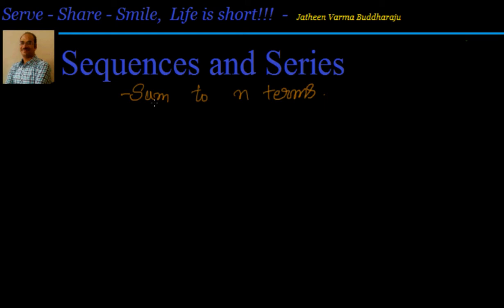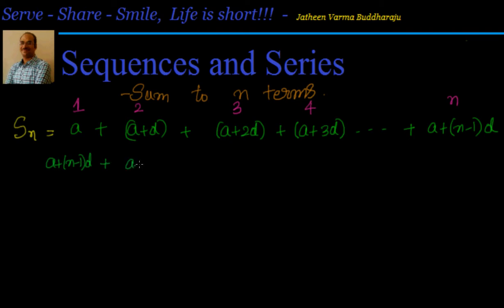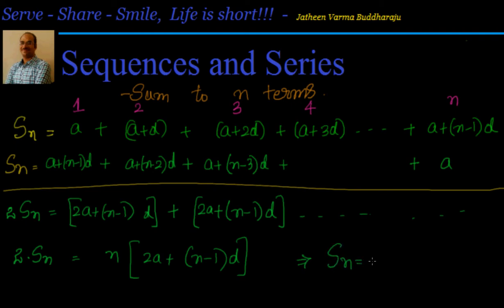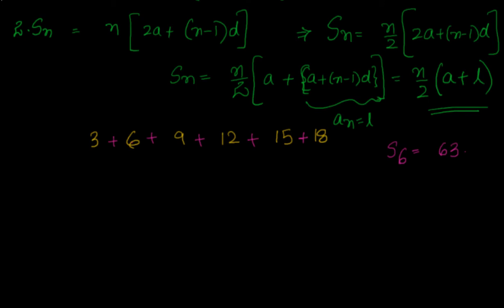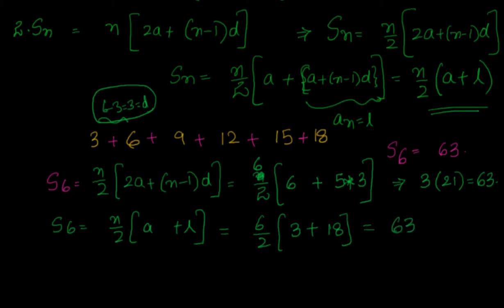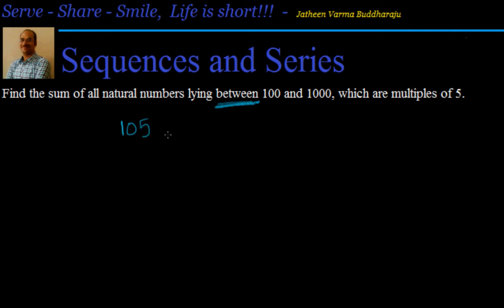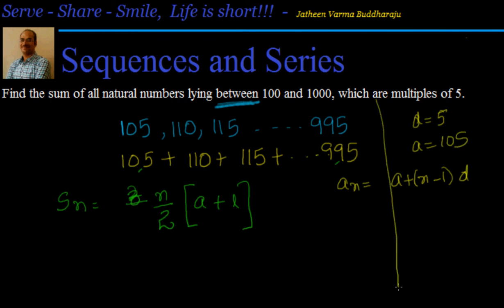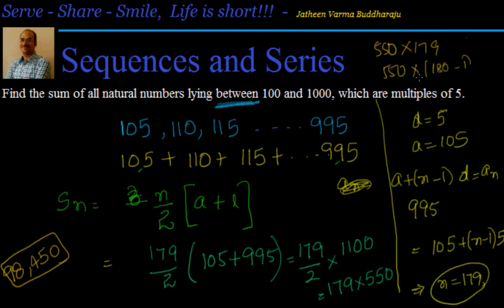Sequences and series: Sum to n terms of an Arithmetic Progression